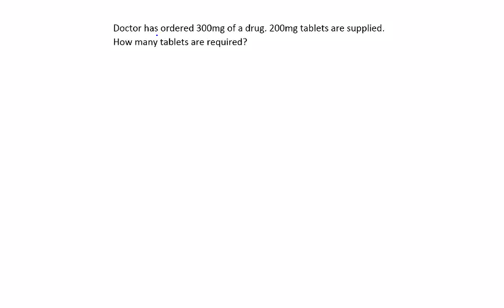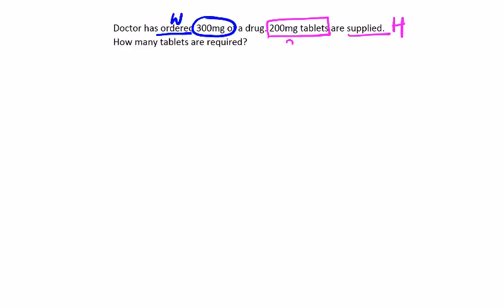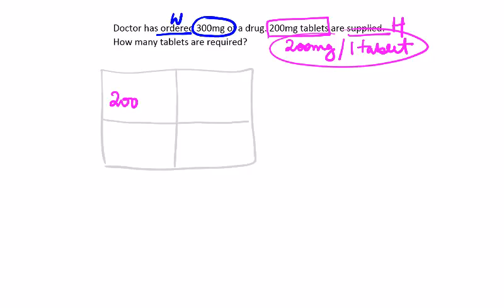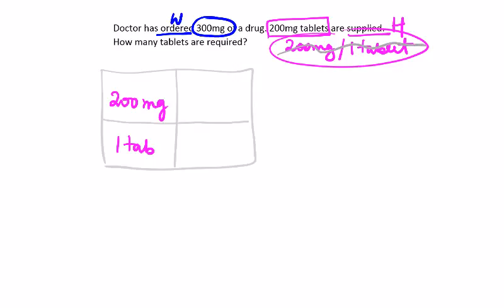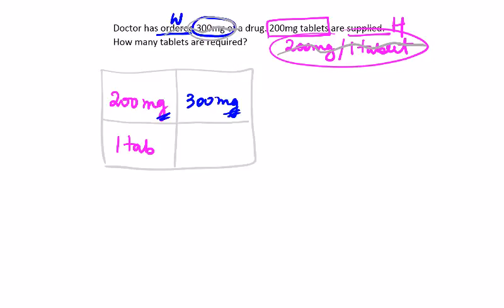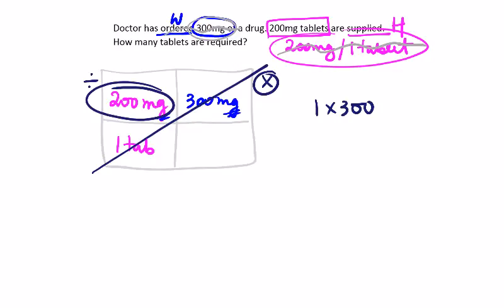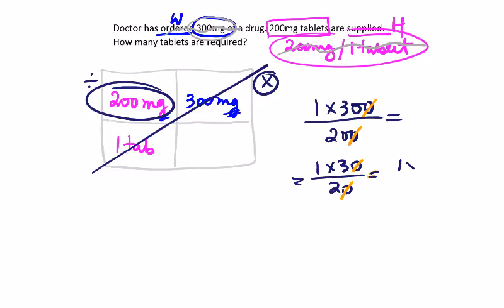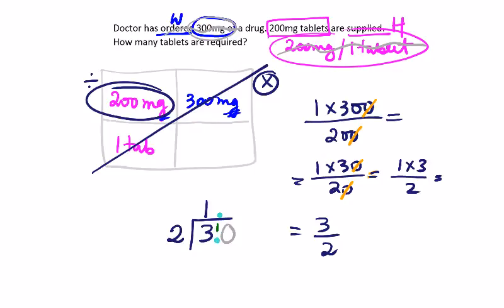BNMN502 Problem 3 Box